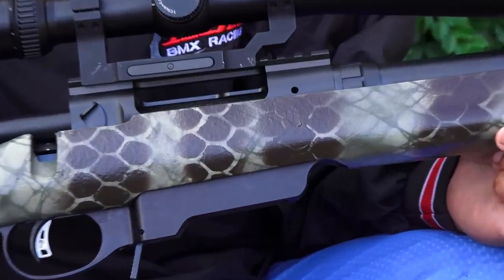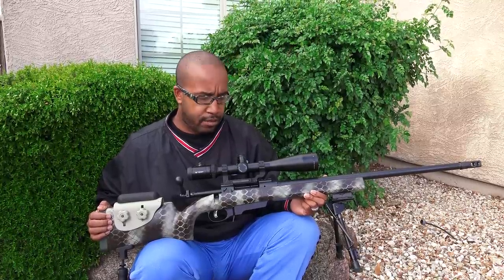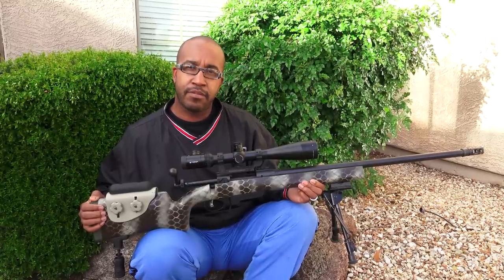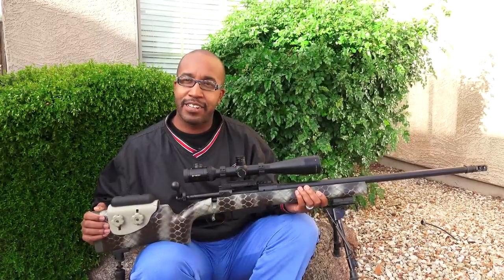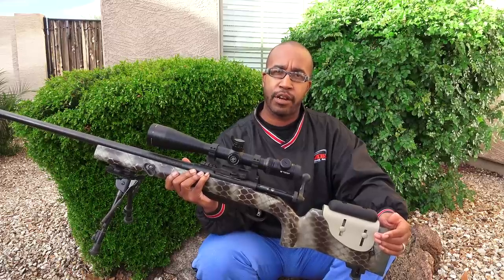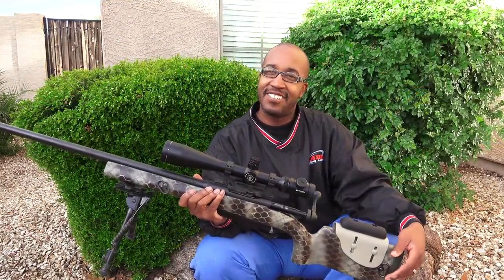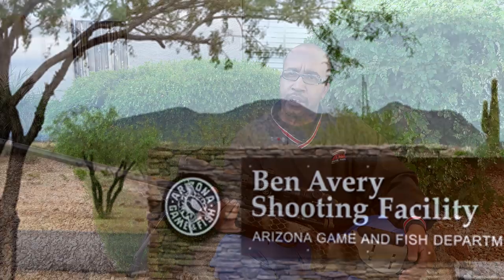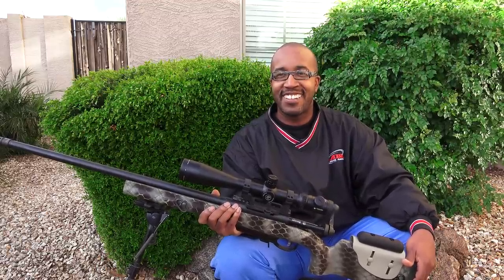Savage 110 FCP Pimped & Prepped for Precision Rifle Series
Leroy Phudd Jr. stops by to discuss the new Savage 110 FCP that has been pimped and prepped for the Sniper's Hide Challenge as part of the Precision Rifle Series coming this summer in Colorado. Sorry we didn't get more footage of the actual build, but it's a nice looking rifle that we thought you'd like to check out. Enjoy.

Izzy

Schenbly Hill Recorders LLC